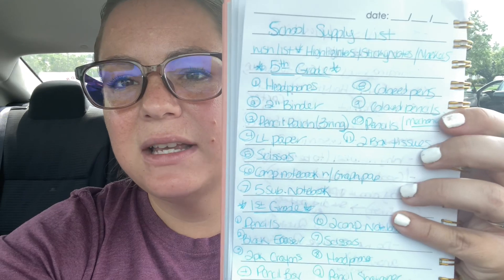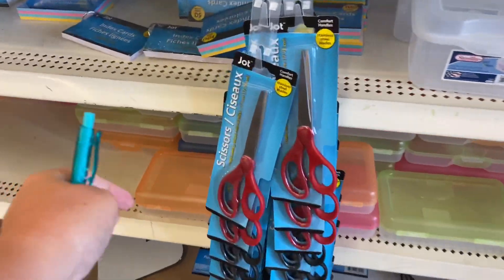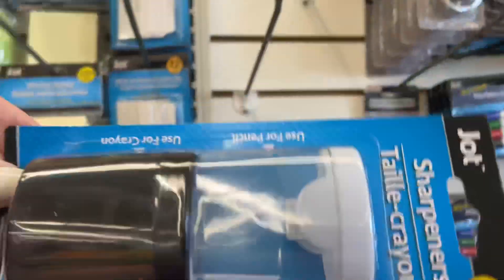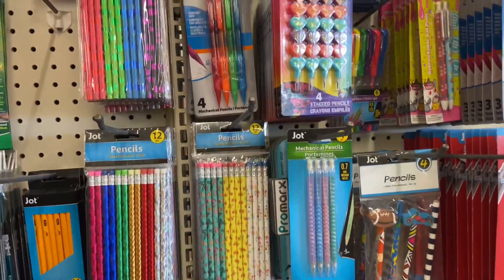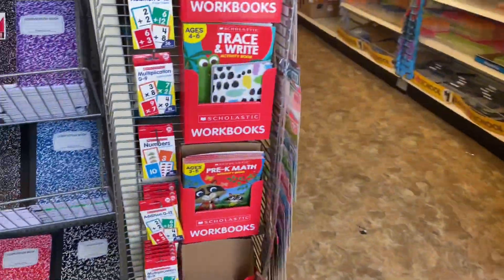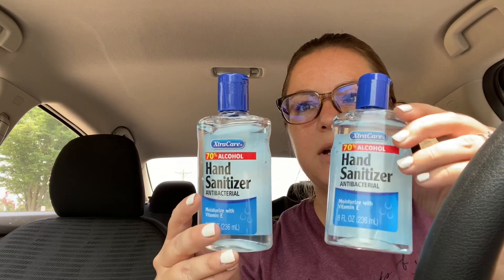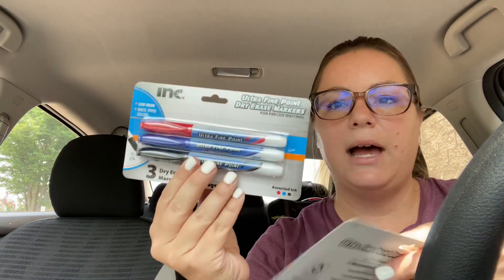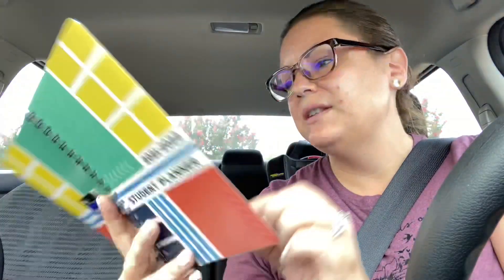BACK TO SCHOOL HAUL 2021 | Dollar Tree finds!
Hey friends!  Today I took you along with me to the dollar tree as I tried to find some of my kids school
Supplies. I was SO amazed at all of the things that I was able to find there!  Definitely check your dollar tree out!